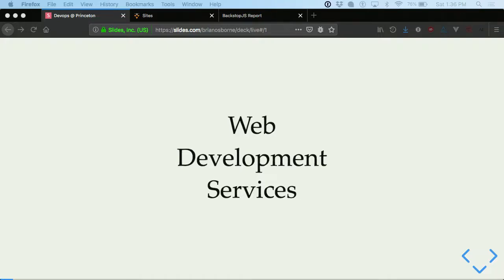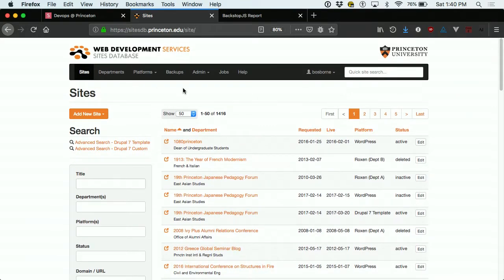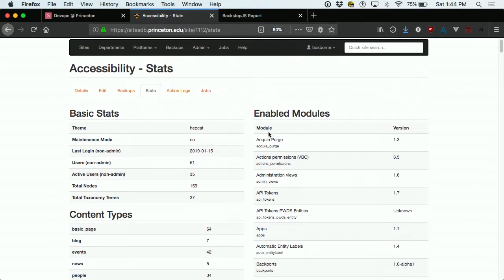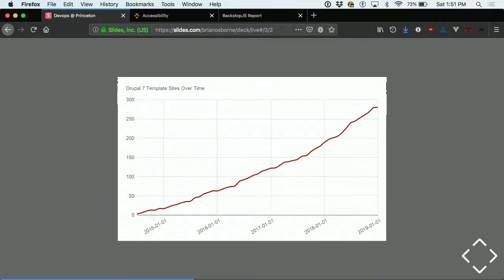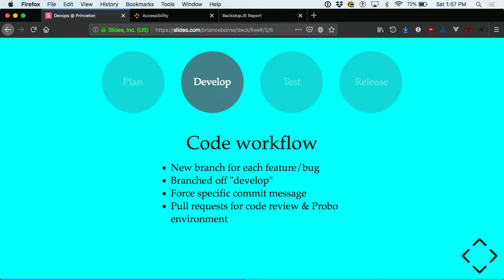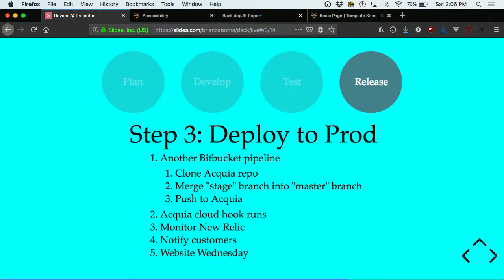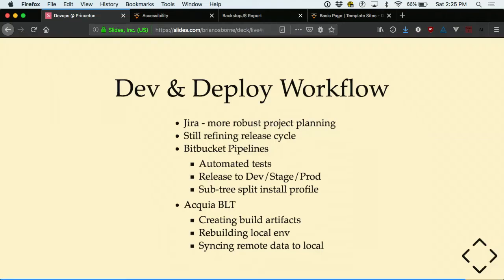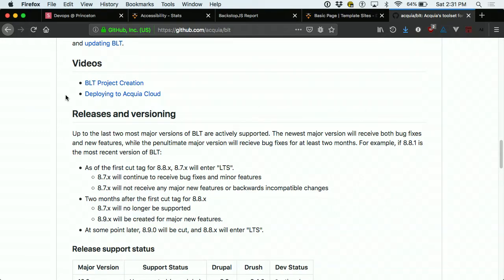Devops @ Princeton: How we track, maintain, and deploy hundreds of sites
Presenter(s)
Brian Osborne

Princeton's Web Development Services runs well over 300 Drupal sites of varying complexity, creating some unique challenges for our developers to manage. In this session you'll learn about:

Our custom Symfony application used for:
Collecting statistics
Managing off-site backups
Provisioning/deprovisioning sites
Syncing data between site environments
Our release process, including:
Release/sprint planning
How we manage issues
Our git workflow
Manual & automated testing process
User acceptance testing
Code deployments
How we're architecting the next generation of our Drupal platform to be more powerful, flexible, and maintainable
Both Drupal 7 and Drupal 8 will be discussed in this presentation.

Back-end Developers
Decision Makers
Site Builders
Sys Admins
Prerequisites
None.